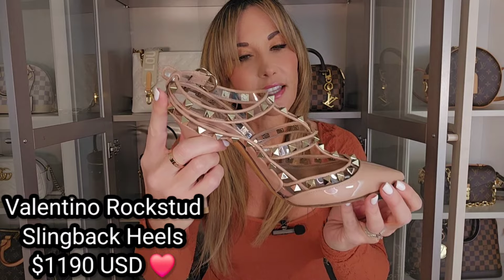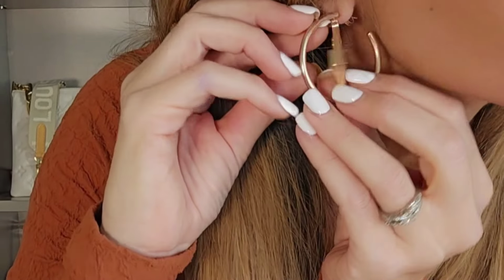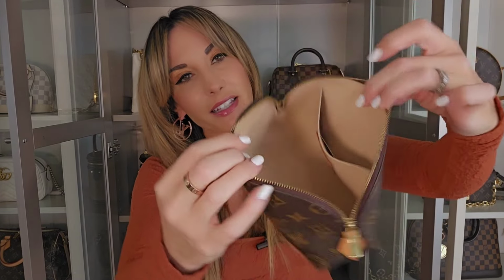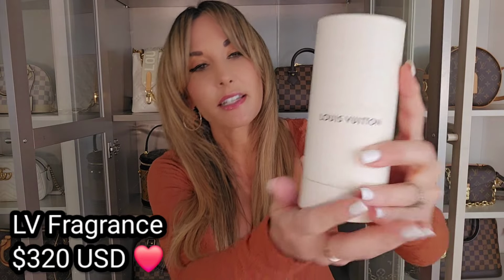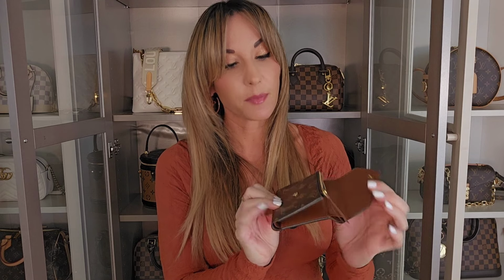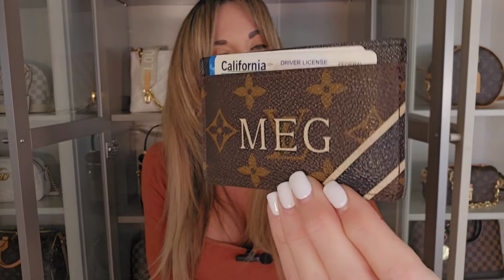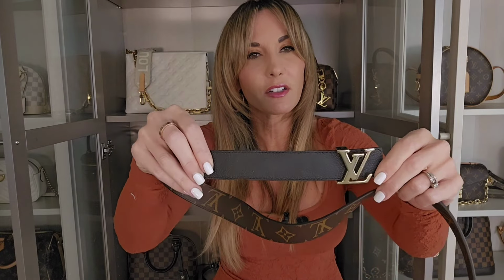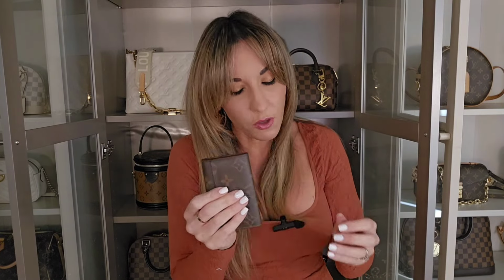6 Best Louis Vuitton Items Under $600! Plus My Wishlist Unboxings 😍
6 Best Louis Vuitton Items Under $600! Plus My Wishlist Unboxings

Hi Everyone!

I'm excited to show you 6 amazing LV pieces under $600! I also included some other options well under $600 :)

ITEMS UNBOXED

ITEMS MENTIONED

6 Best LV Items Under $600

* PERFUME: 3.4 Oz $320 usd ( Refills are $100 )
                       6.8 oz $450 usd
Scent featured in vid: "On The Beach"

(Alternative Coin Card Holder ( long card holder ) $415 usd

 I Always Conclude My Videos By Giving A Spiritual/Inspirational Message
In This Video, I Spoke About A Message I Titled:

"Pathway To Peace"

DISCOUNTS

ORGANIZE MY BAG
Save 10% Sitewide On Chain Straps/Extenders!

Also, Vachetta, Damier Ebene & Different Straps!

Link To My Previous Video:
Louis Vuitton Keepall 45, 50, 55: Which size is right for you?

MAKEUP WORN:

Primer: BEST I'VE USED! Jane Iredale Smooth Affair Mattifying Face Primer
Concealer: Christian Dior “Forever Skin Correct”
Foundation: Christian Dior “Forever Dior”
Powder: Mac Mineralize Skinfinish Natural: Color: Medium
Bronzer: Christian Dior “Forever Natural Bronze”
Blush:: Tarte Amazonion 12 Hour Clay
Eyeshadows: Chanel Premiere Laque (Color 22 Rayon )
Bare Minerals Loose Powder: True Gold
Colors: True Gold, Queen Phyllis
Eyeliner: (Waterline) Dior Crayon Waterproof Liner: Color 094 Noir Trinidad
(Winged Look) Benefit Roller Liquid Liner: Color Black
Mascara: BEST MASCARA EVER! YSL Lash Clash Extreme Volume
Eyebrow: Benefit Goof Proof Eyebrow
Lipstick: Mac Lipstick: Color: Tanarama
Lipgloss: Mac Dazzleglass: Color: Go For Gold
00:00 Introduction
00:31 Unboxings
03:59 Cosmetic Pouch PM:
06:11 LV Perfume
07:44 Victorine Wallet/Additional Options
11:26 Initiales Belt
12:49 Key Pouch/6 Key Holder
15:16 Inspiration: PATHWAY TO PEACE